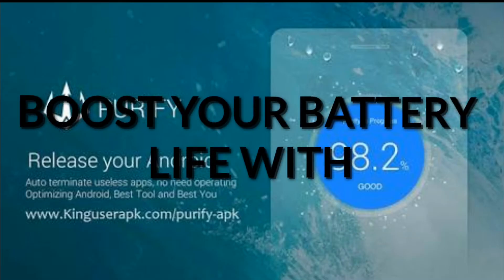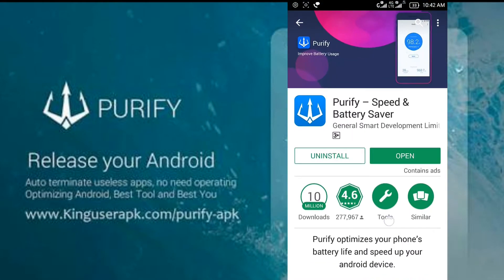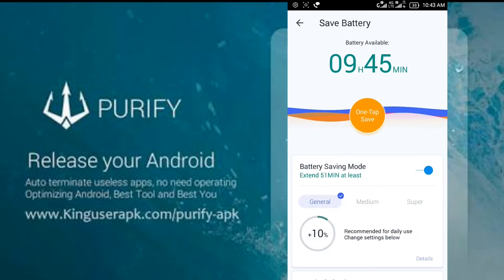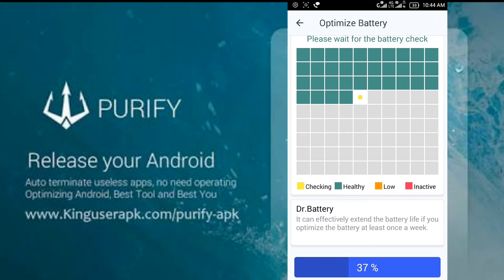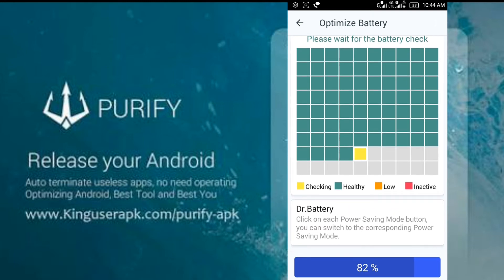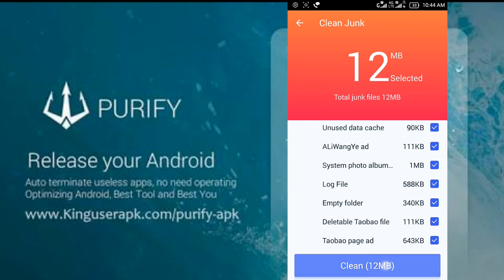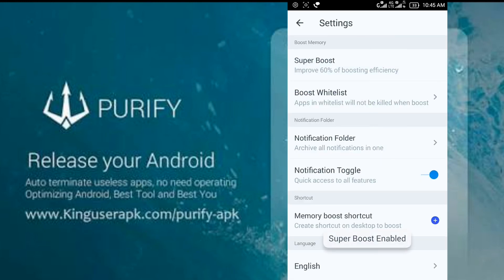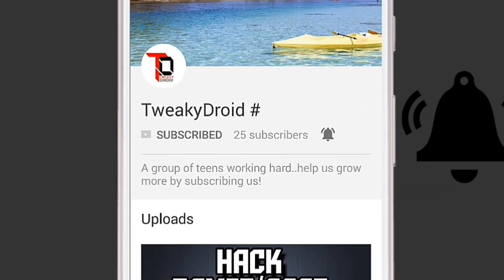SPEED UP, BOOST, CLEAN, SAVE BATTERY AND MANY MORE WITH Purify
Hello friends!!